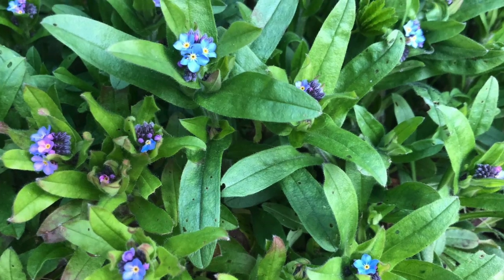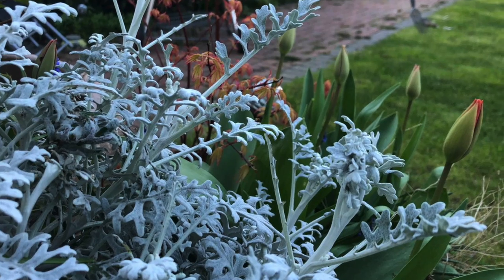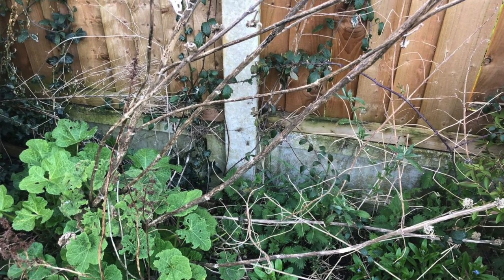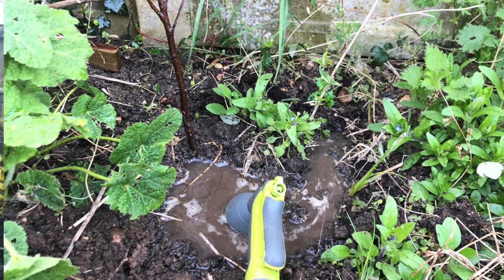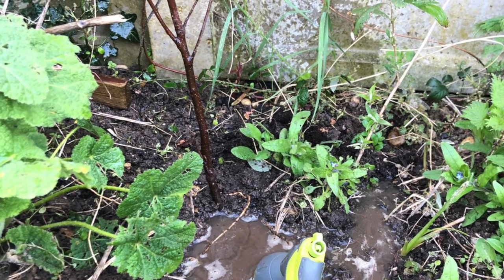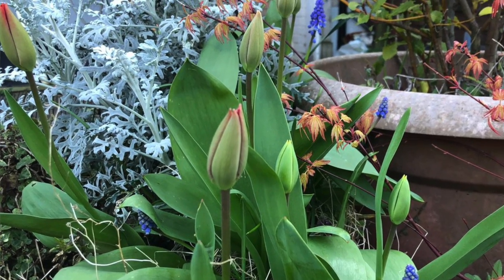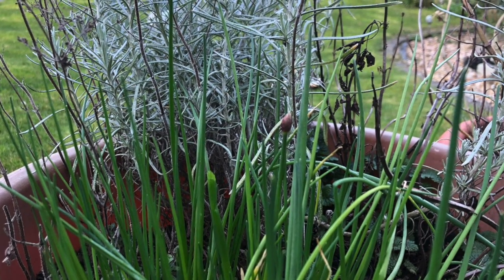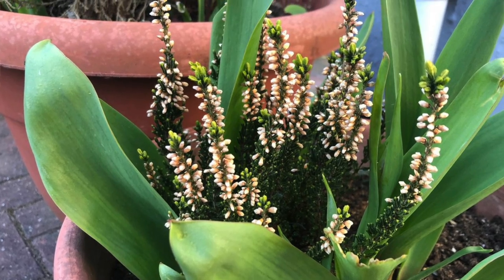The Home Garden Spring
Jacqui explores the home garden in the Spring with hints on what you can do at this time of year and introduces some new friends in the pond